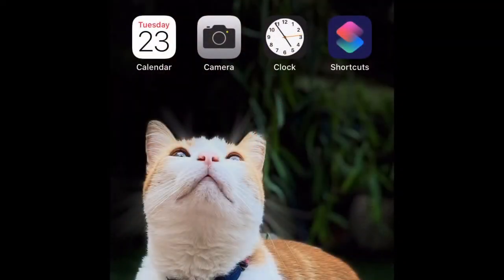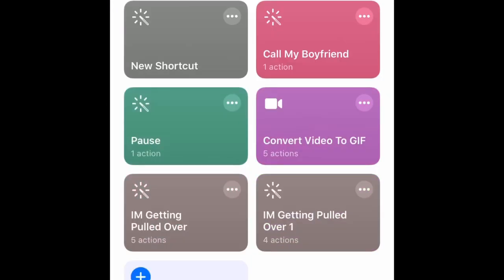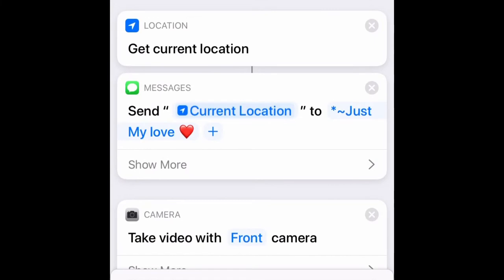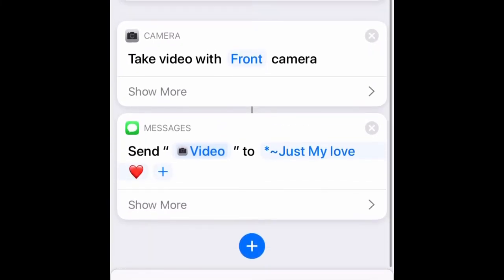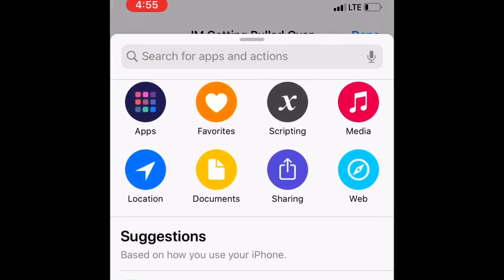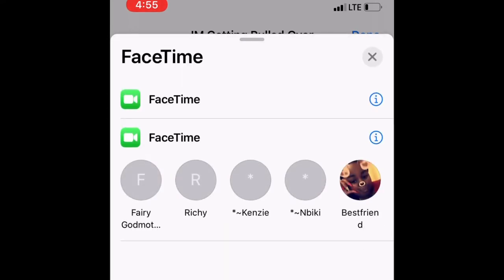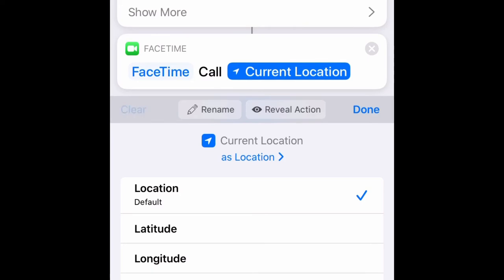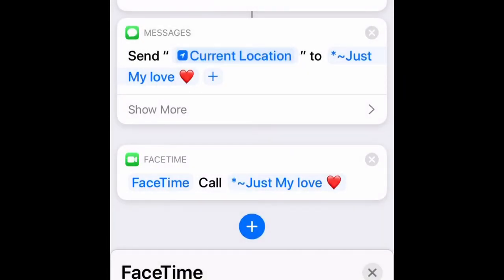UPDATE: “SIRI, I’m Getting Pulled Over + FACETIME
Instructions to Set Up Shortcut on IPHONE:
1. Download app “Shortcuts”
2. Click on “Create shortcut”
3. Click on 3 dots in the top right corner
4. Rename to “I’m being pulled over”
5. Click “Done”
6. Click “+ add action”
7. In the search bar type in “messages”
8. Click all the contacts you want to notify in the event that you are being pulled over
9. Click on “message” in light blue and type in “I am being pulled over”
10. Then click “show more”
11. Turn off “show when run button”
12. Click on “+” button
13. In the search bar type in “location”
14. Click on “get current location”
15. Click on “+” button
16. Click on “messages” and enter same contacts from step 8
17. Then click “show more”
18. Turn off “show when run button”
19. Click on “+” button
20. In the search bar type in “Facetime”
21. Click on facetime
22. Click on “contact” and enter your contact person
23. Click Next or done to complete